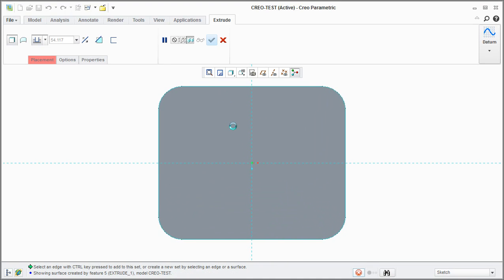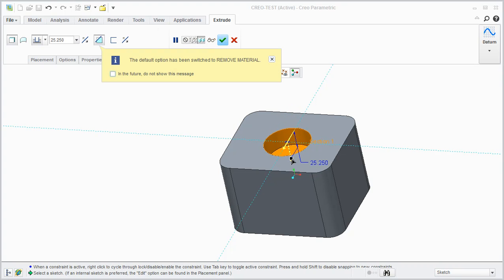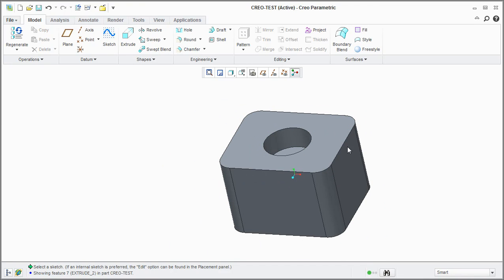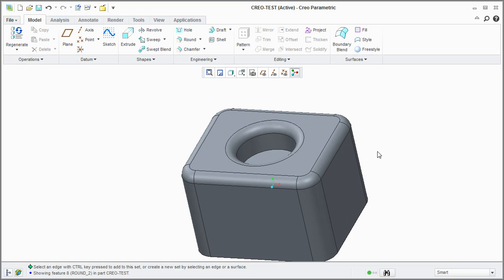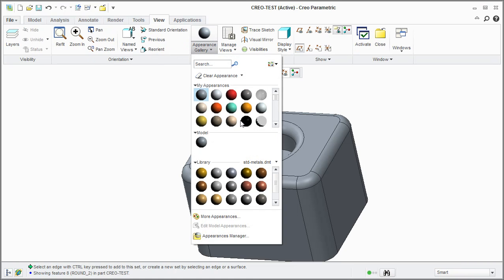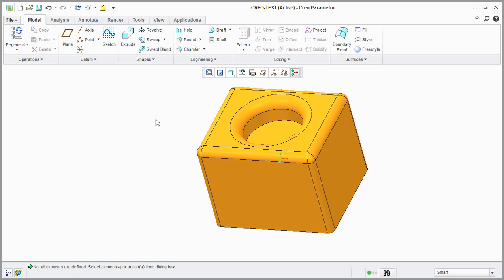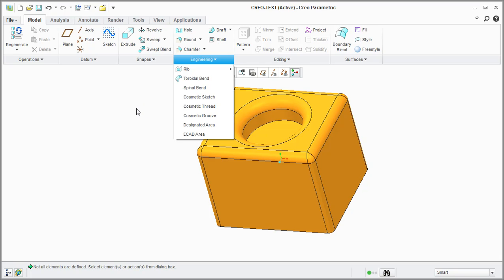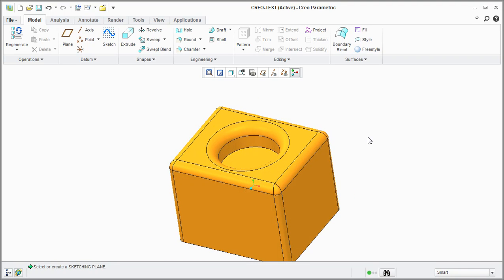Creo 1.0 - Menu Manager